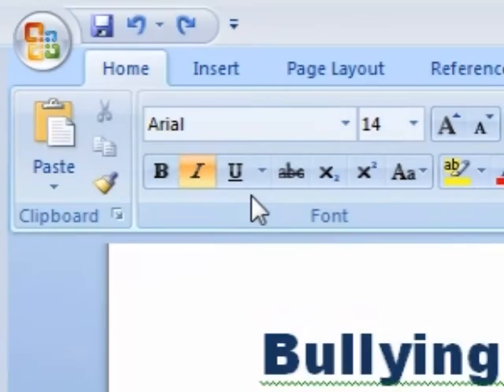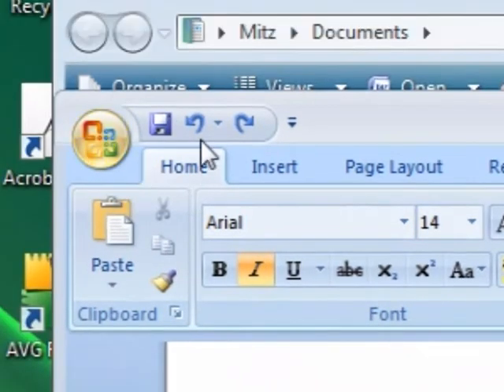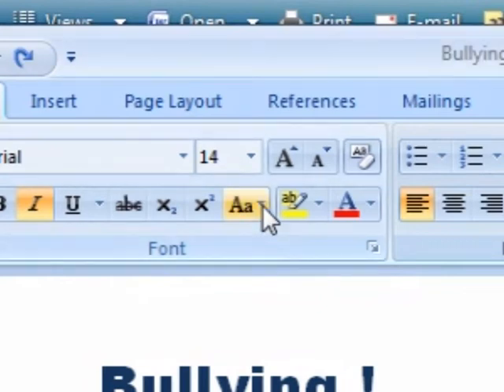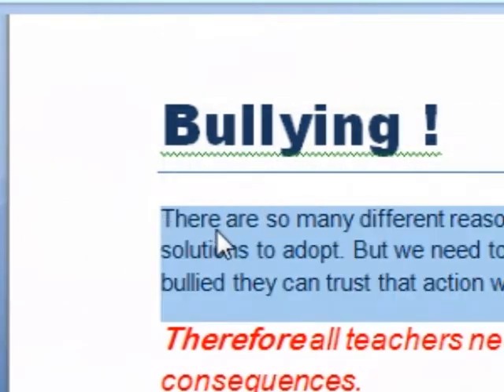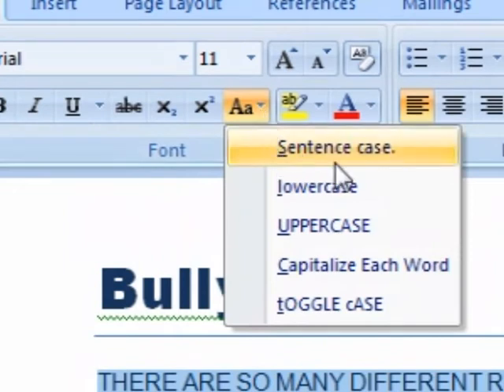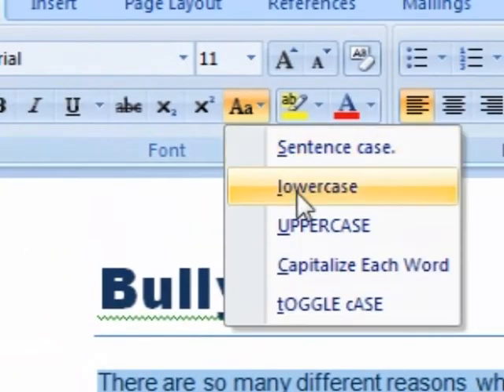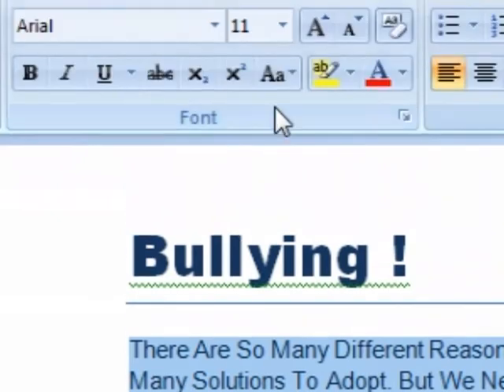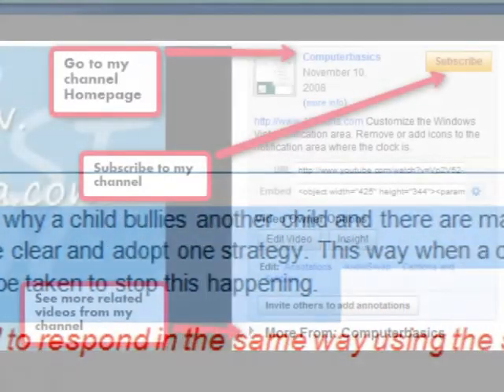Change UPPERCASE text to lowercase in Word 2007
Change UPPERCASE text to lowercase in Word 2007. Change your text from capital letters.